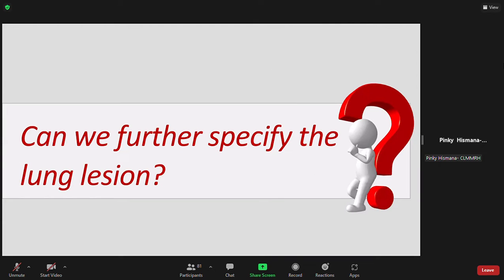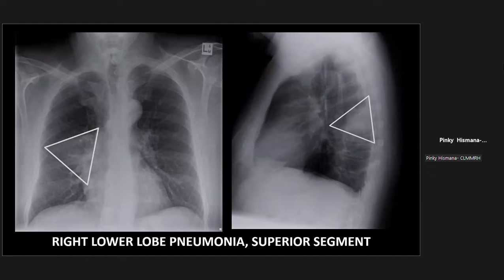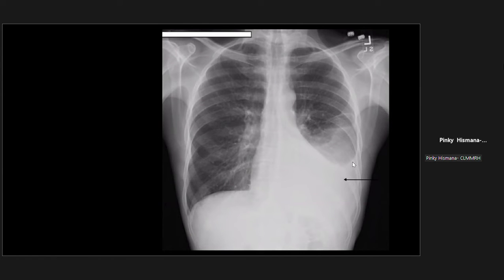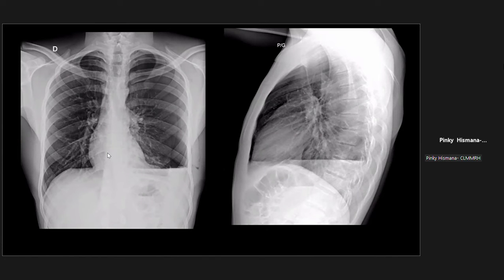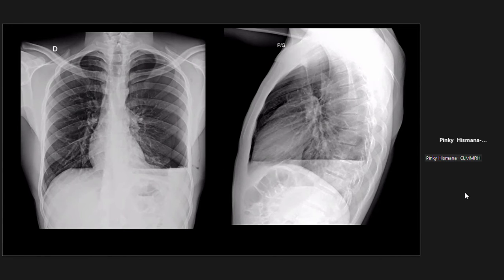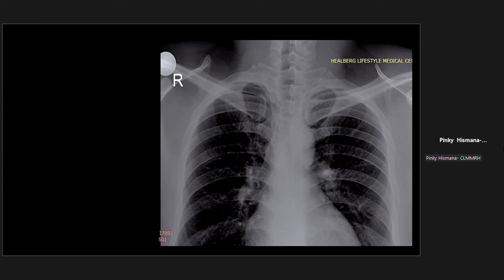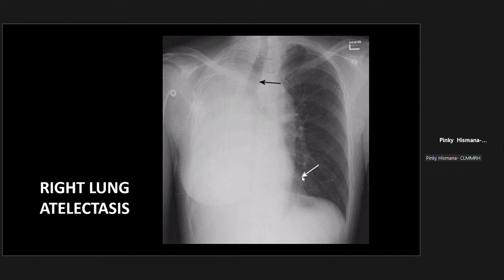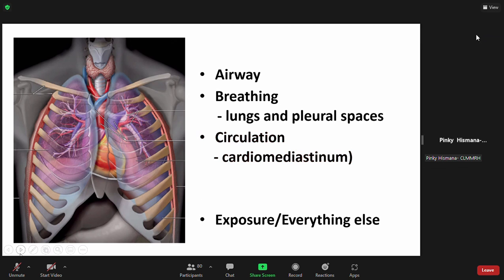Radio - Pulmonology 2 Dr Hismaña